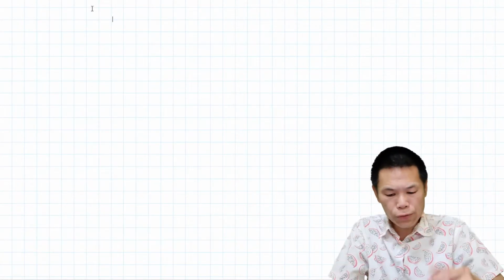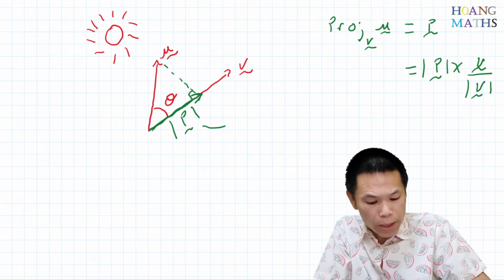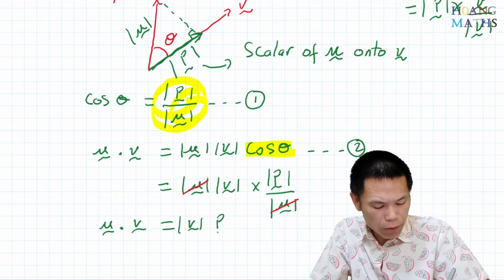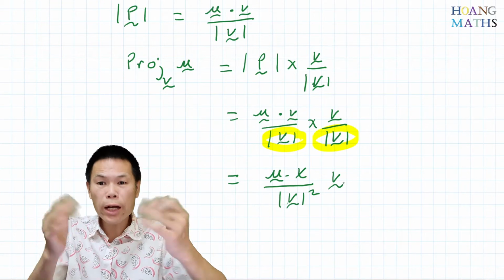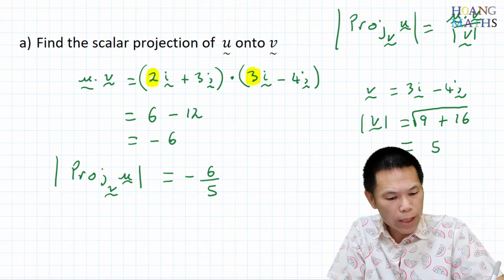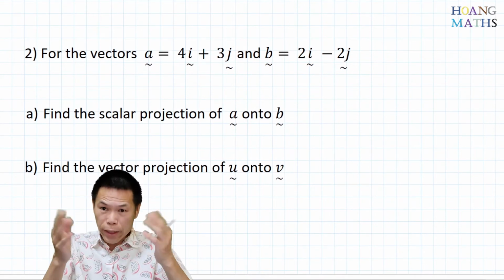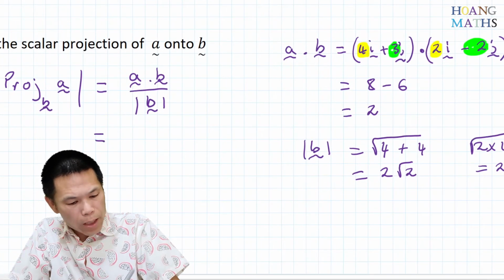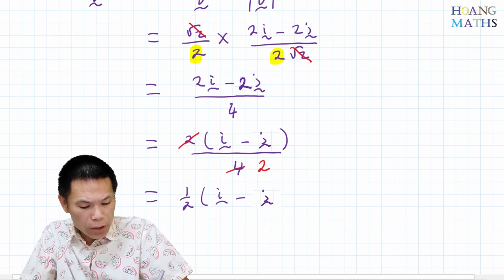Projection of Vectors (Proof and Examples)